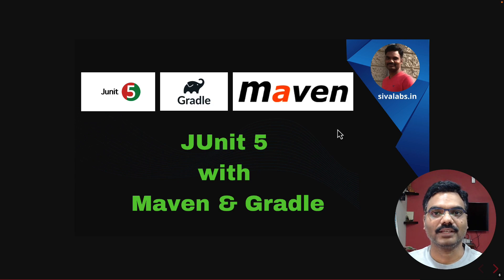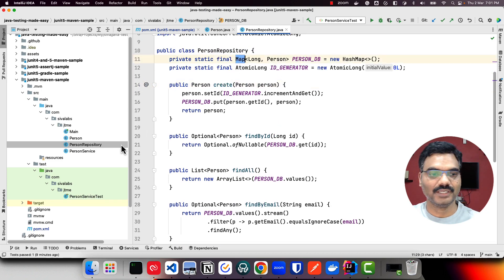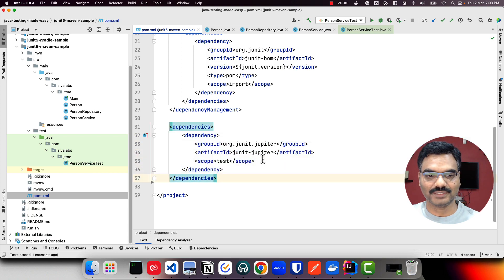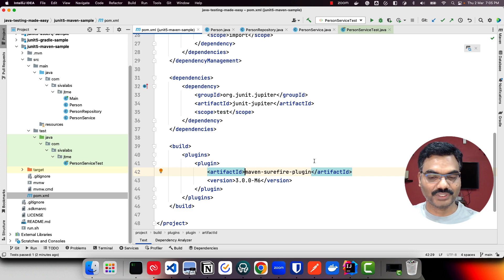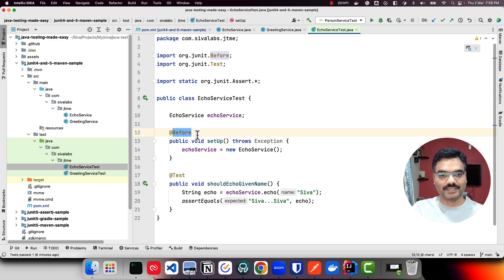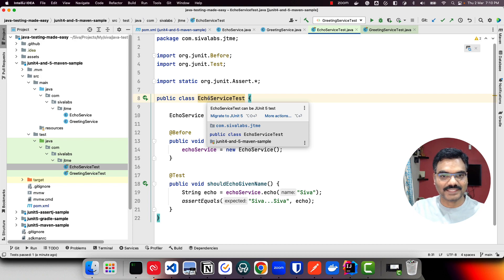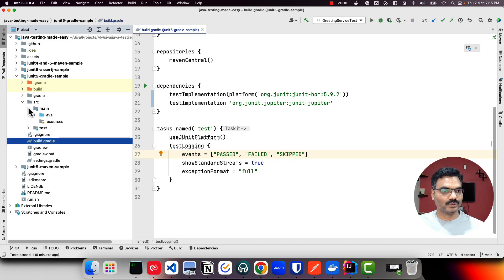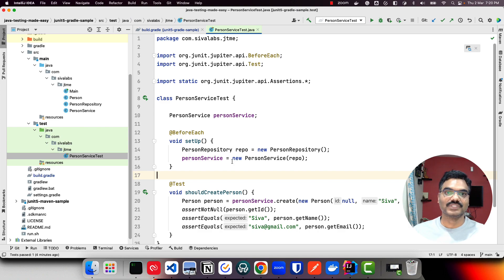Java Testing Made Easy : Configuring JUnit 5 in Maven and Gradle Projects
In this video we are going to learn how to get started with the most popular unit testing library JUnit 5 in Maven and Gradle based Java projects.
We will also explore how we can use JUnit 4 and JUnit 5 tests in the same application and how we can migrate JUnit 4 tests to JUnit 5 using Intellij IDEA migration helper.

Timestamps
00:00 Introduction to configuring JUnit 5
00:27 Configuring JUnit 5 in Maven Project
02:49 Configuring maven-surefire-plugin to support JUnit 5
04:58 Configuring JUnit 5 to run JUnit 4 tests as well
07:08 Migrating JUnit 4 tests to JUnit 5 using Intellij IDEA helper
08:40 Configuring JUnit 5 in Gradle Project